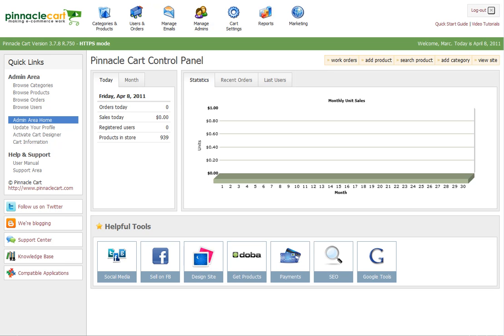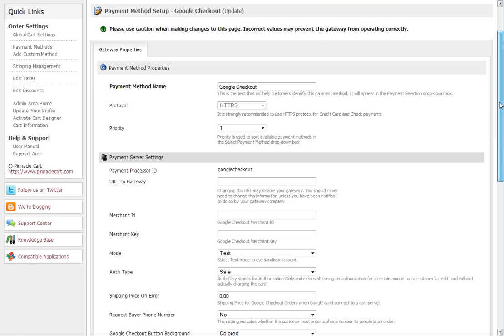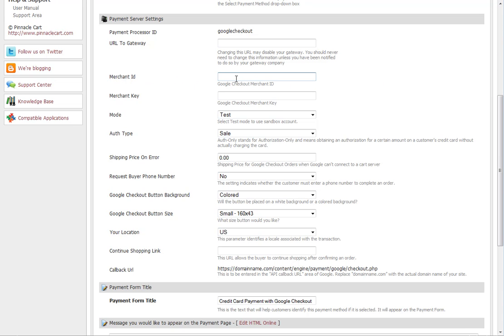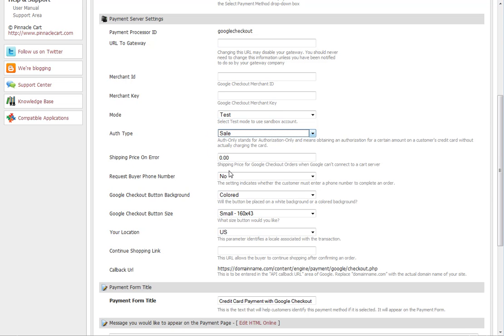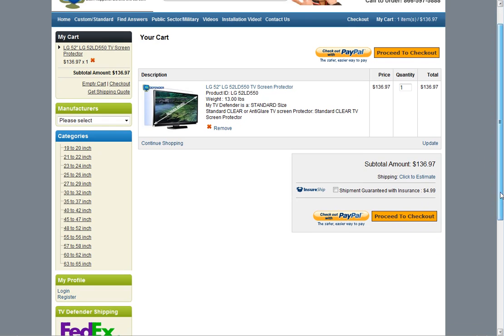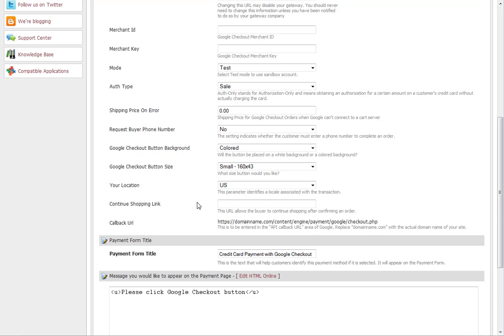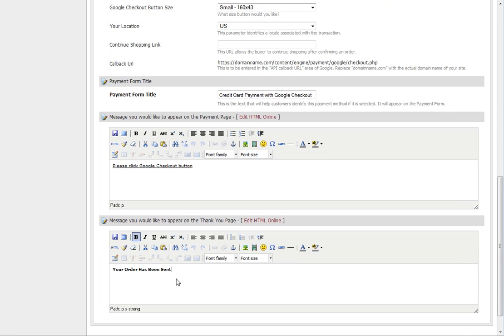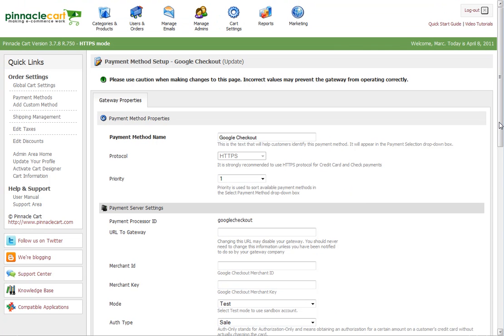Pinnacle Cart - Setting up Google Checkout